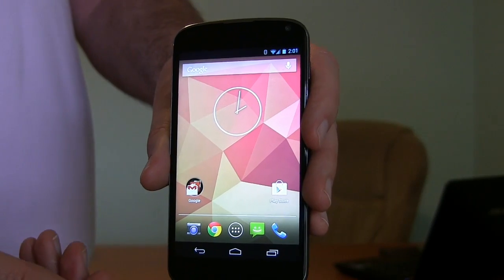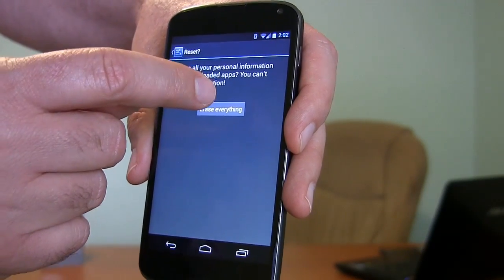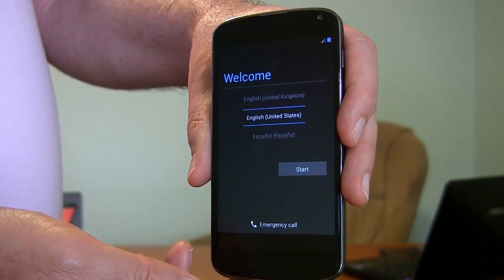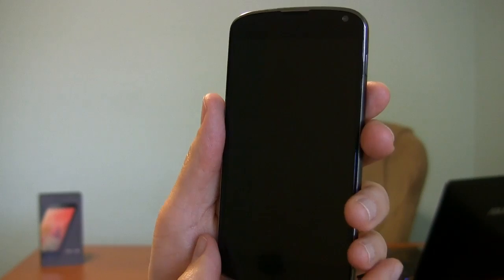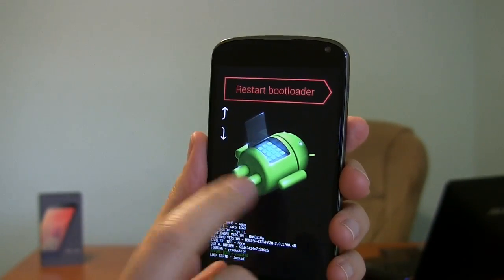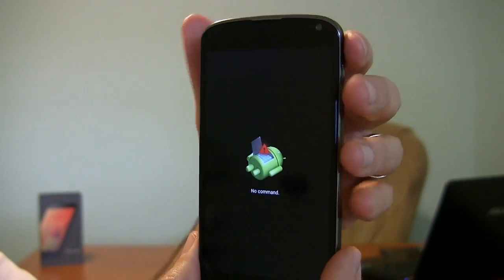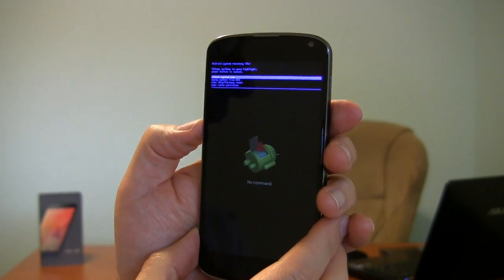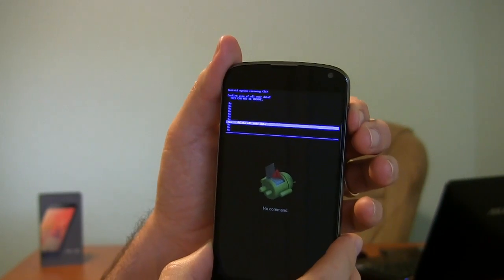Google Nexus 4 how to reset phone | Epic Reviews Tech CC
How do reset your Google Nexus 4 phone- both in software and (when things are really bad) in hardware- via a series of combination button presses.  Step by step- you can follow along doing a factory reset.